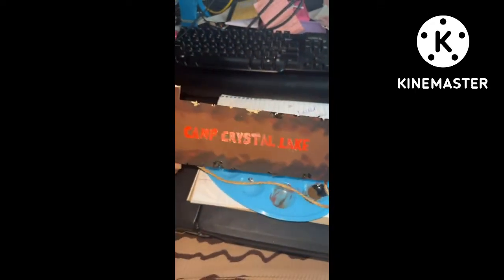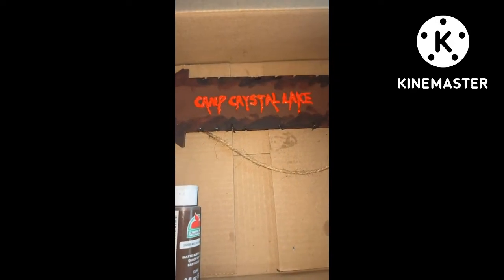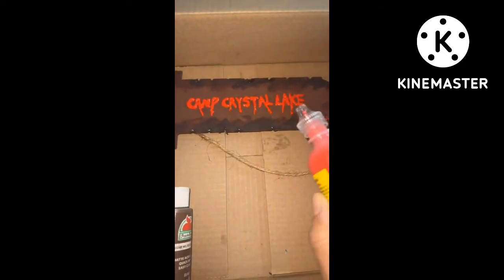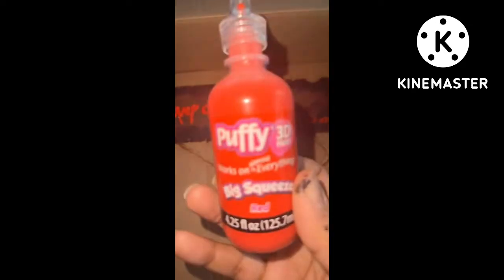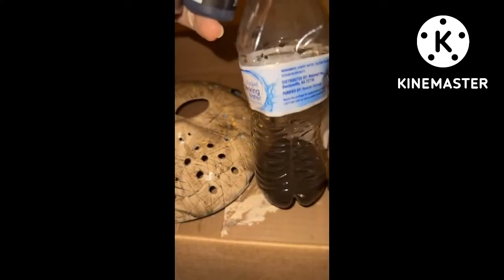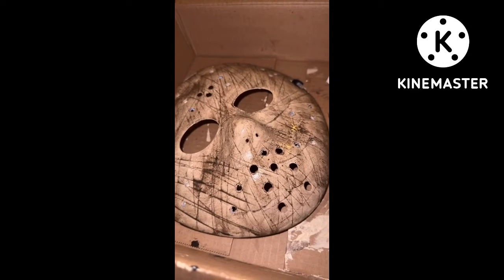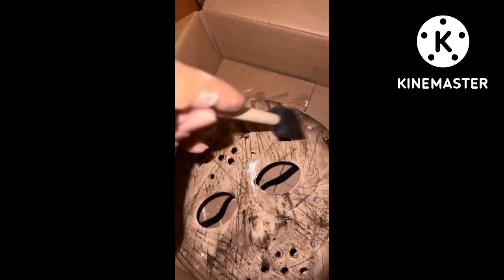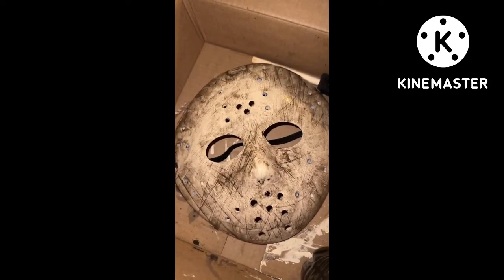October 24, 2022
Hey Guys just wanted to share my take on
Jason Friday the 13 th Hockey mask Wreath for Halloween.Everything is from dollar Tree and Walmart.

Hope u guys enjoy this. The process was so fun and I will do this again for next year. You can see the wreath video on my Tik Tok for the music full effect .Enjoy 💋